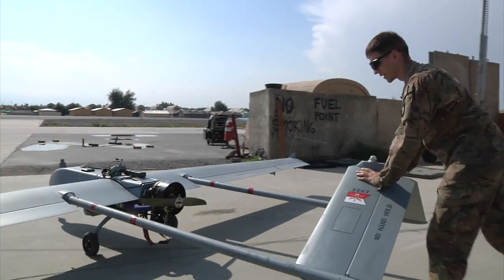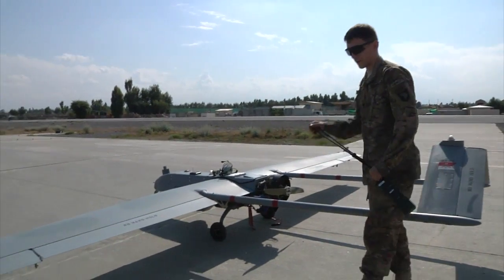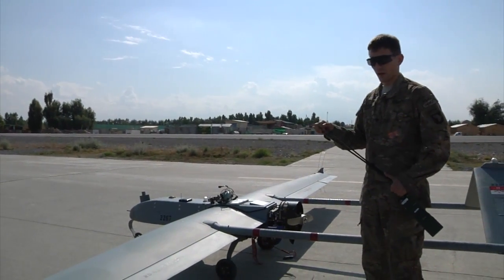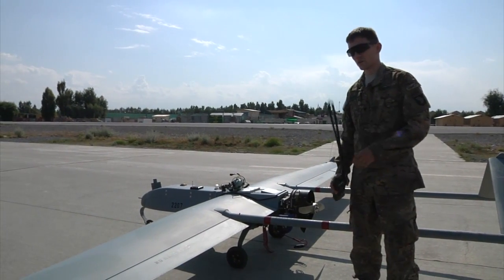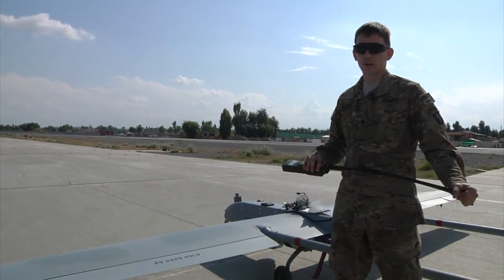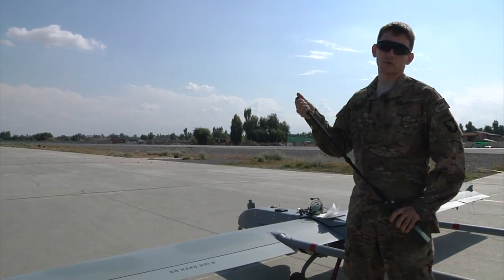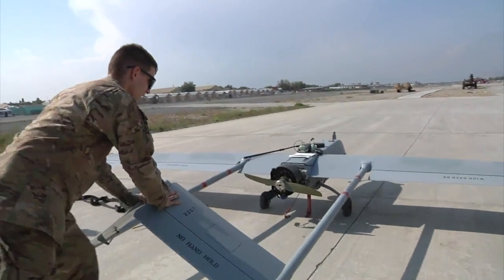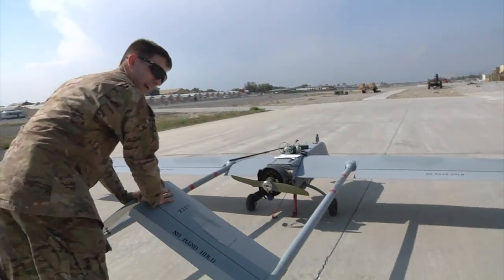MilitarySkynet.com - UAV Launch (SOT)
- Spc. David Thibault speaks about the process of launching an unmanned aerial vehicle. Also available in high definition.